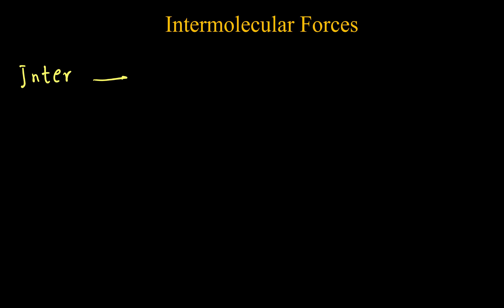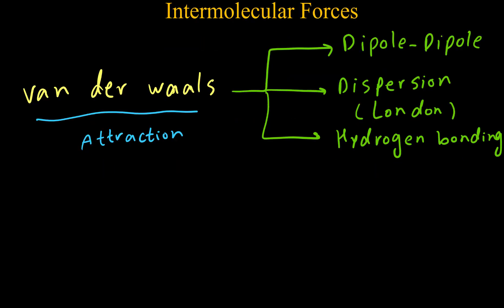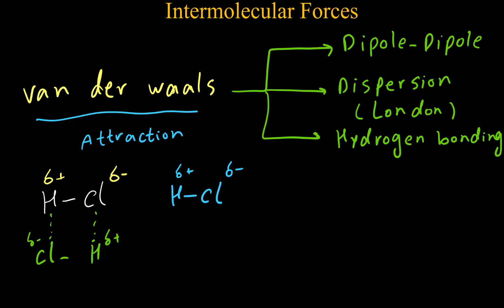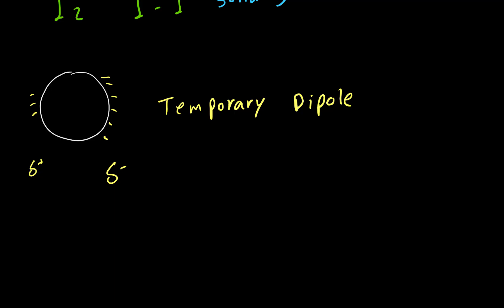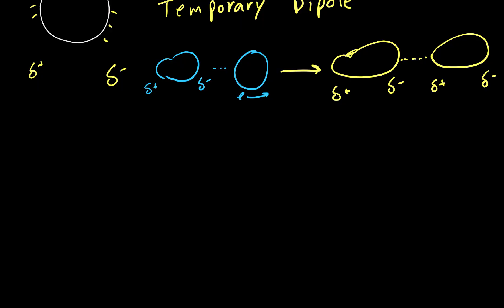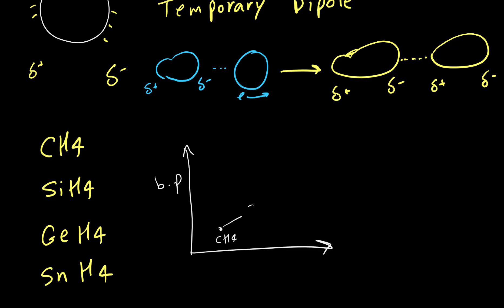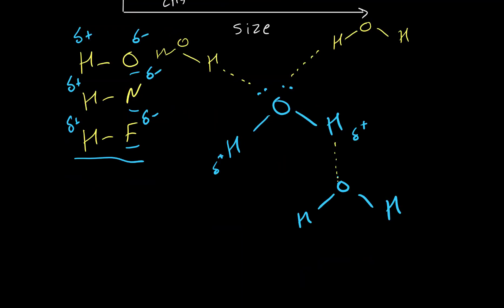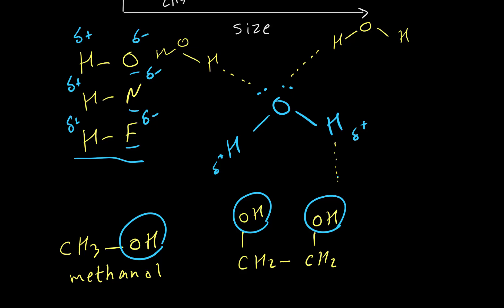Intermolecular forces (IMFs)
Intermolecular forces (IMFs) including Van der Waals force, London force, dipole-dipole interaction and hydrogen bonding (H-bonding) is described in this video.